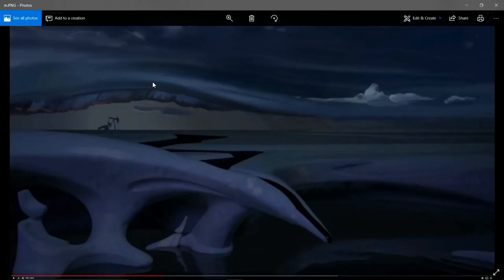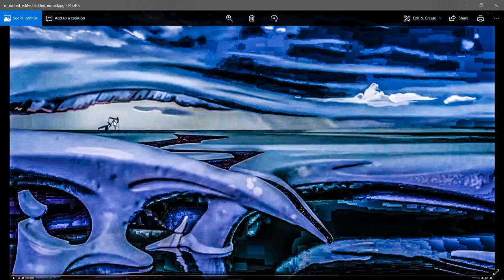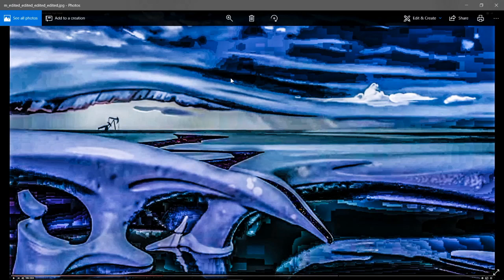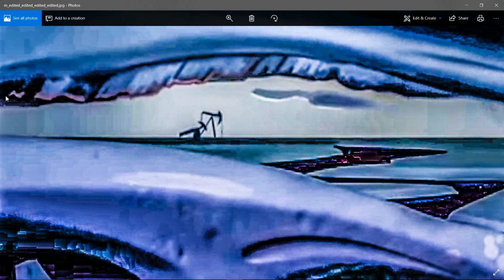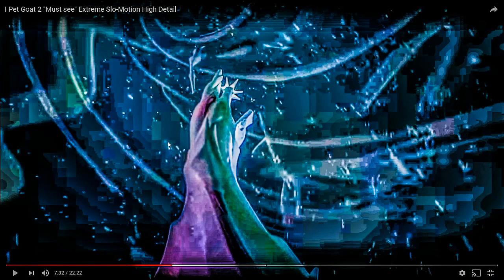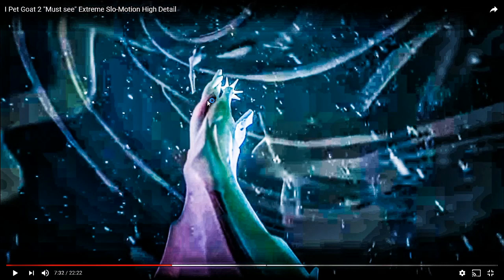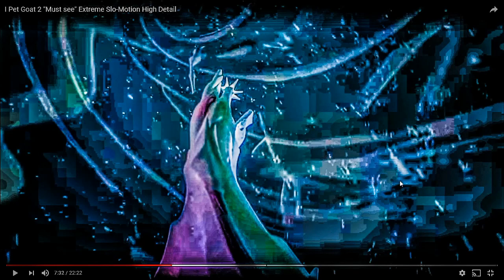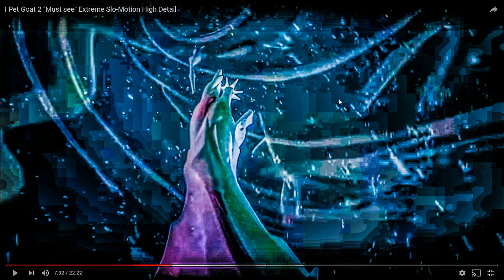I Pet Goat II analysis. 2 STATUE'S OF LIBERTY? USING THE OIL RIGS TO PLACE NUKES DEEP UNDERGOUND!!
This analysis says these things could happen on or near the 31st January during or after the blood moon lunar eclipse.. expect a large earthquake and a huge rupture to take place a fissure will form, possibly leaking oil. According to the video this determination is followed by a catastrophic tsunami at the same time as a EMP attack